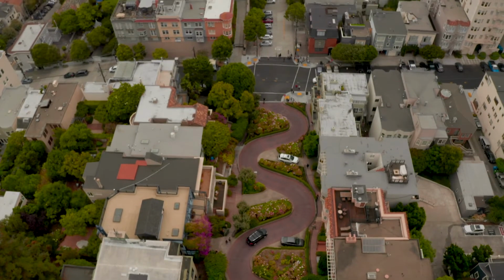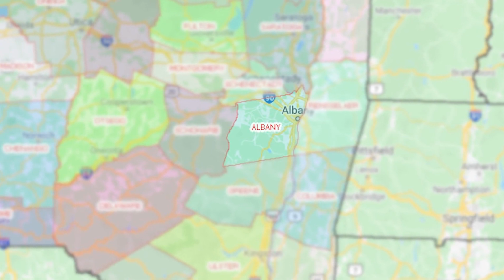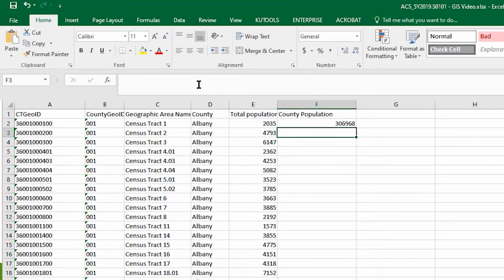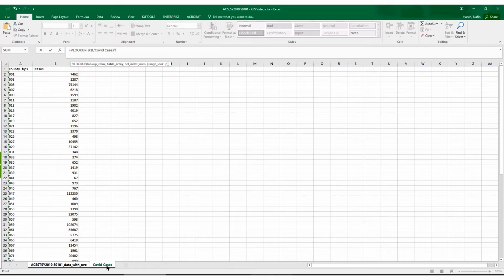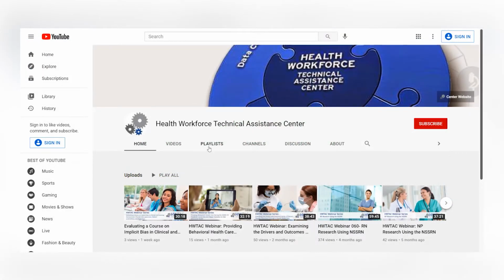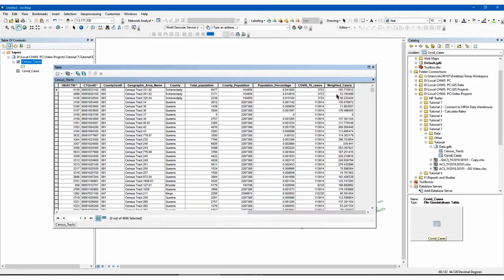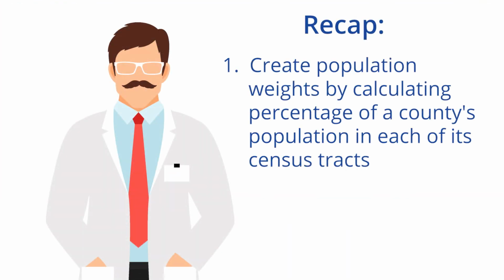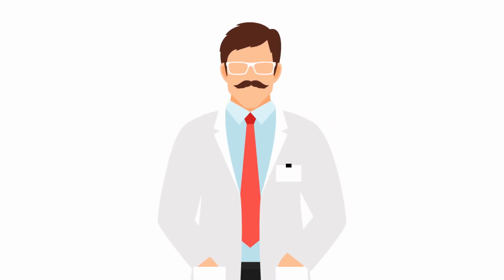How to Allocate County-level COVID-19 Data Into Census Tracts Using Population Weights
GIS for Health Workforce Research - How to Allocate County-level COVID-19 Data Into Census Tracts Using Population Weights

This tutorial demonstrates how to allocate county-level COVID-19 data into census tracts using population weights.

Video developed by Nafin Harun.